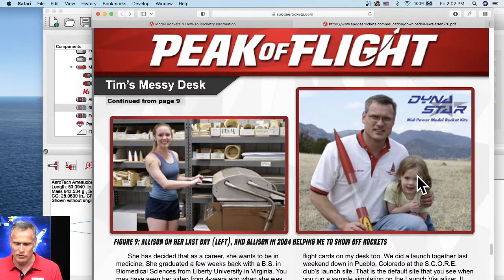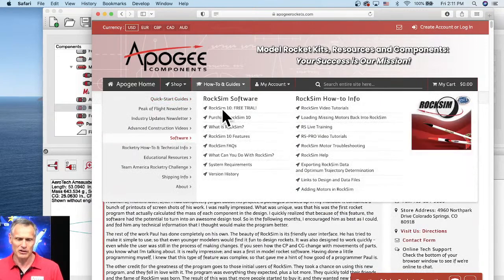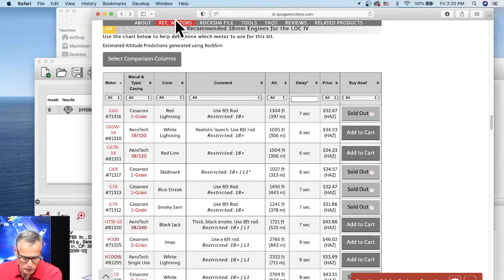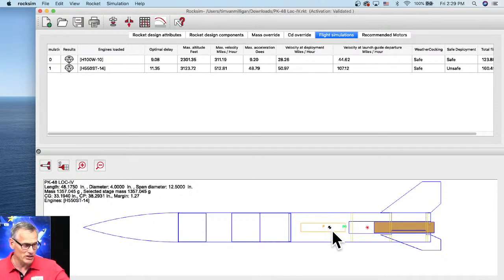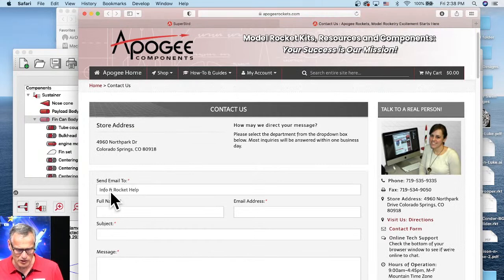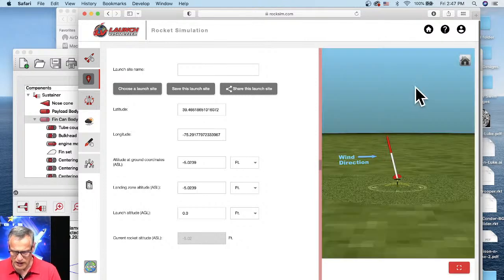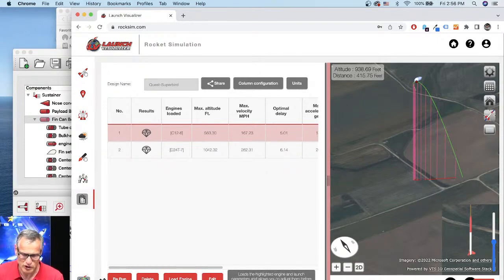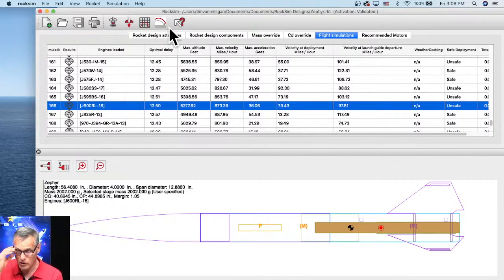RockSim Live Training